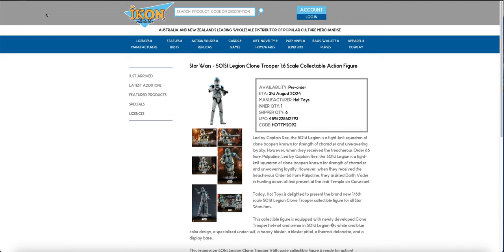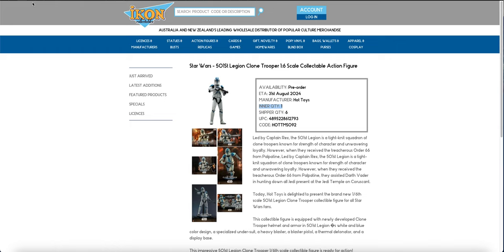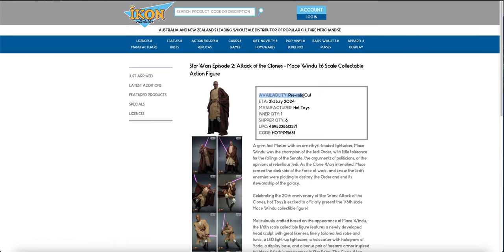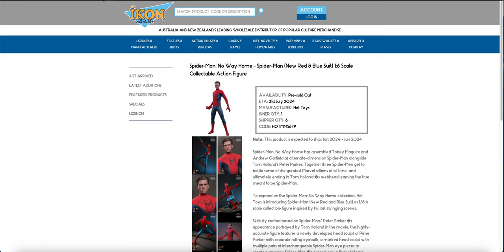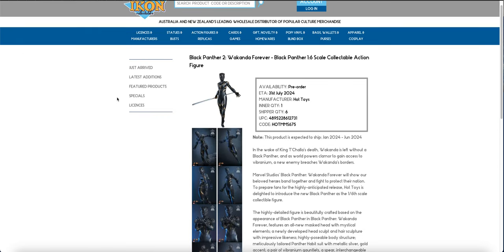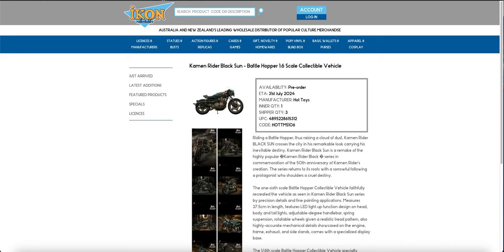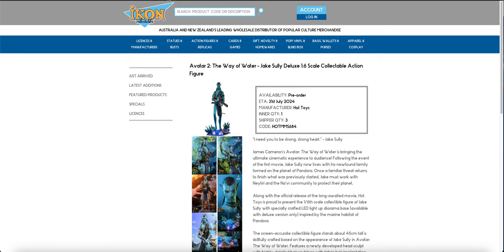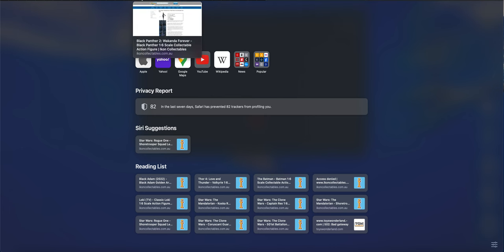Ikon Batch for 1st of August 2024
the newest ikon batch is here